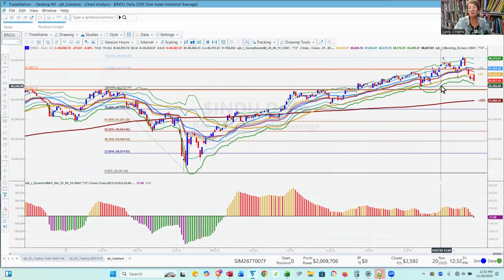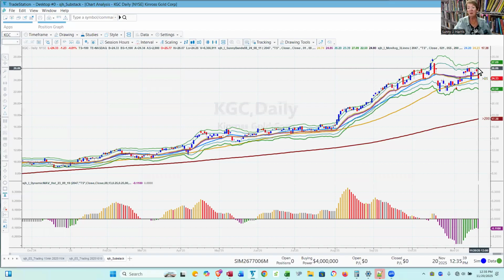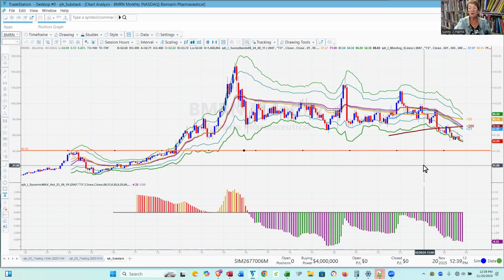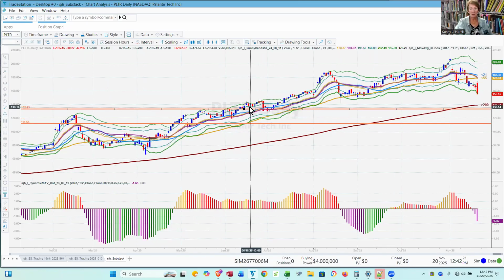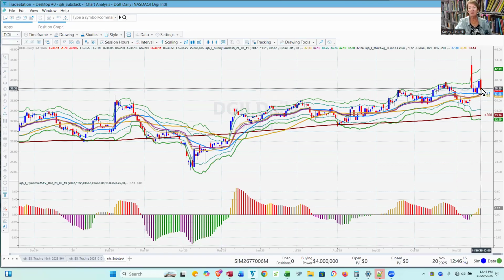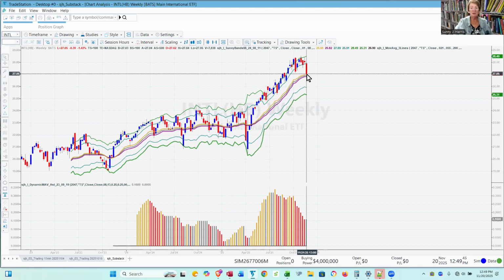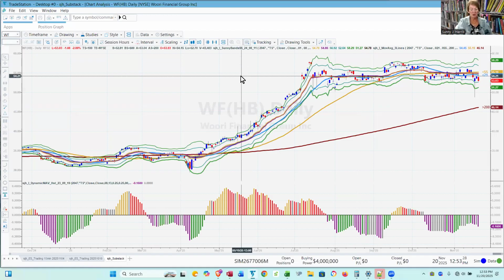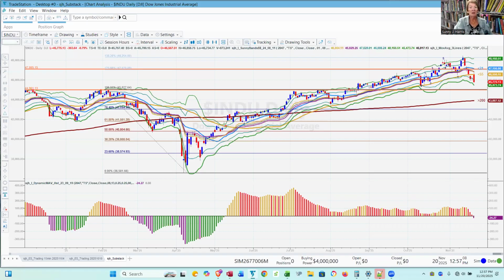⏰ Analyze Your Trade #220: Live Charting with Sunny Harris of MoneyMentor.com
Title: ⏰ Analyze Your Trade #220: Live Charting with Sunny Harris of MoneyMentor.com

Recorded on November 20th, 2025 as part of the Analyze Your Trade (New Format) Event #220 "Live Charting" Event hosted by TimingResearch.

Bonus...